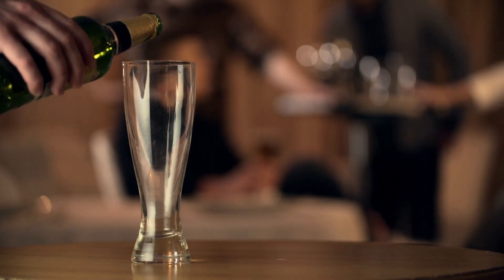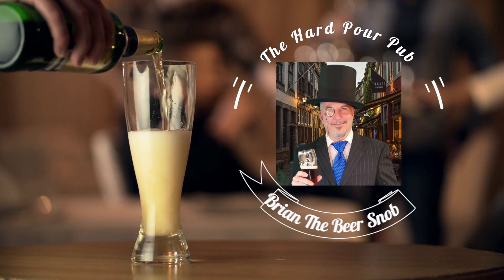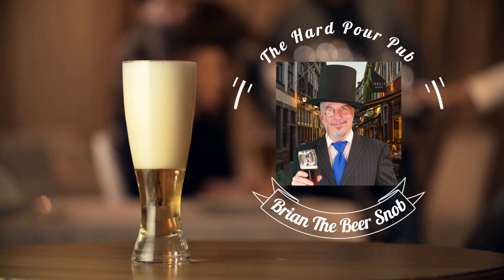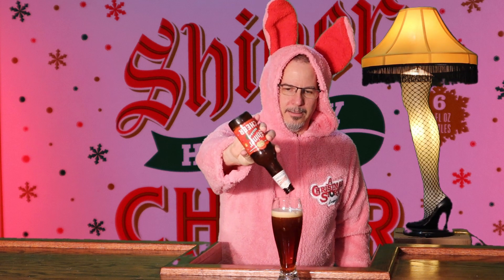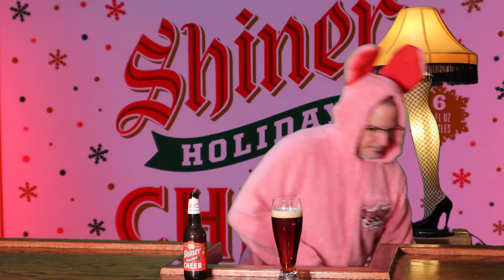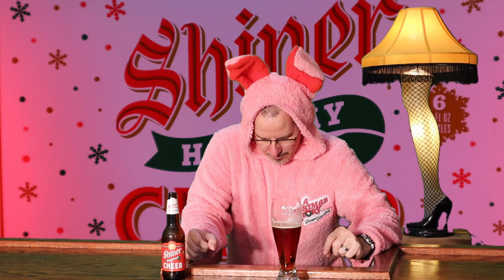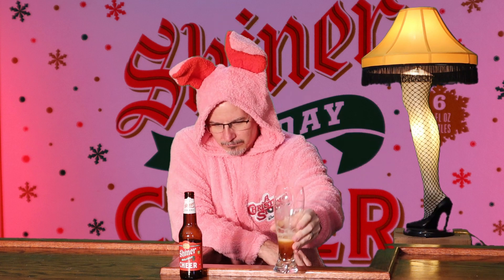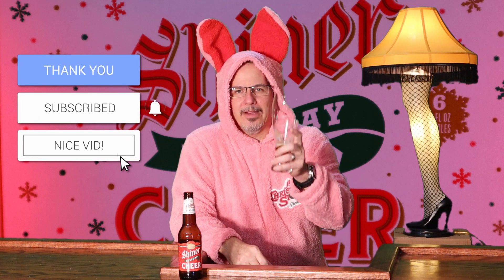Shiner Holiday Cheer Review (#95)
Ever seen a beer review done by a deranged Easter Bunny? Well, pull up a chair and take a seat because here it comes! This Shiner Holiday Cheer comes in at 5.4% ABV and really turned my frown upside down! Merry Christmas everyone! Cheers! 🍺🎩